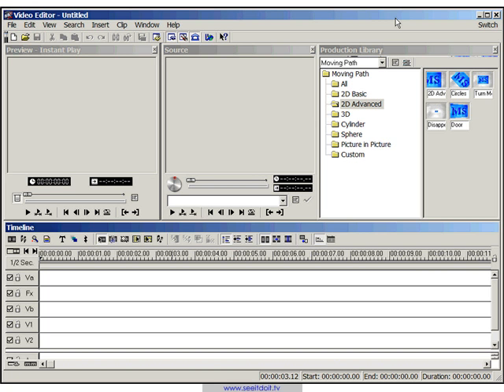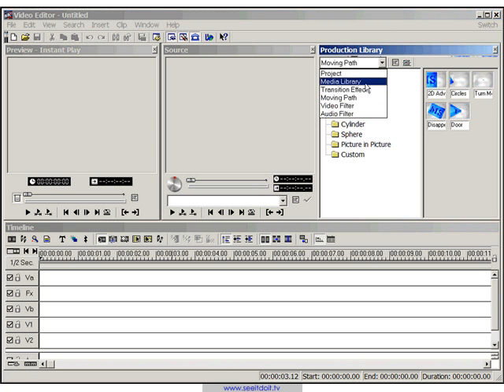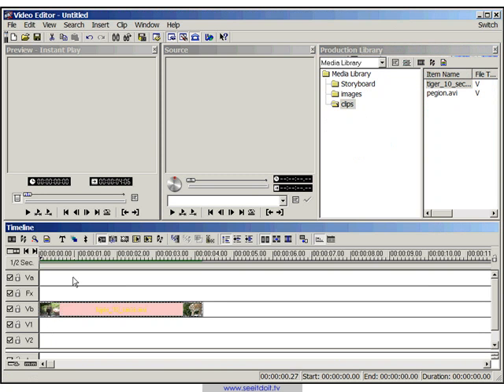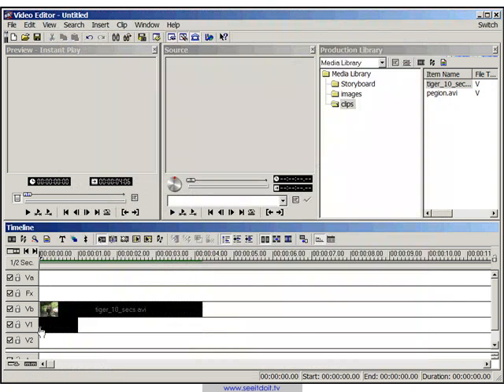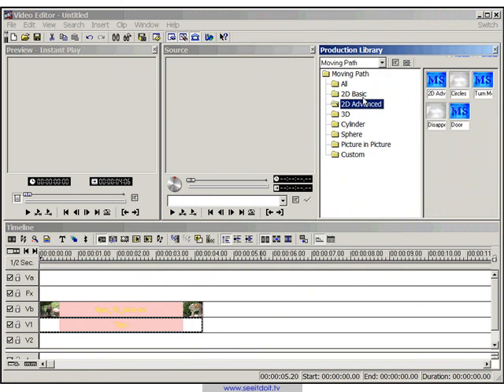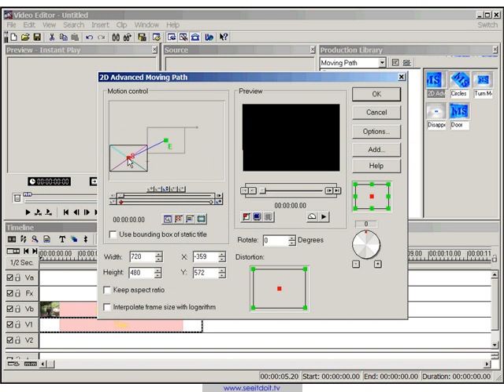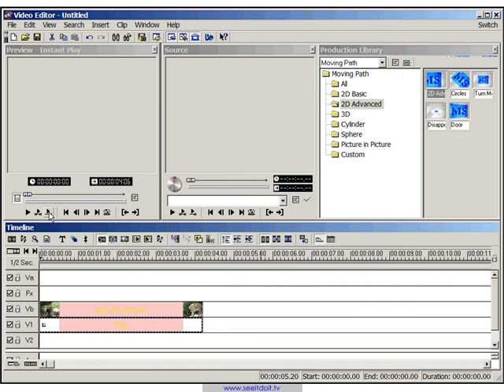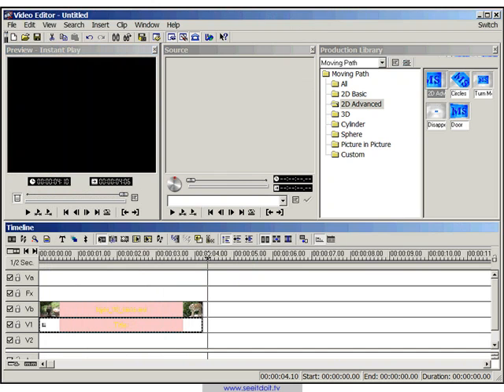MediaStudio Pro 7 - Title Clip in Lower 3rd with Blue Backgr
Ulead MediaStudio Pro 7 - Title Clip in Lower 3rd with Blue Background.